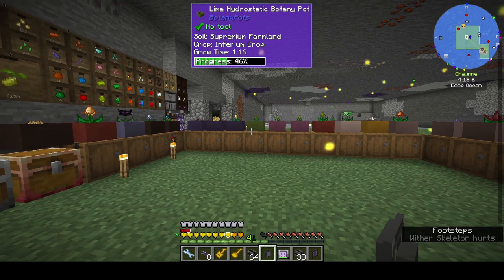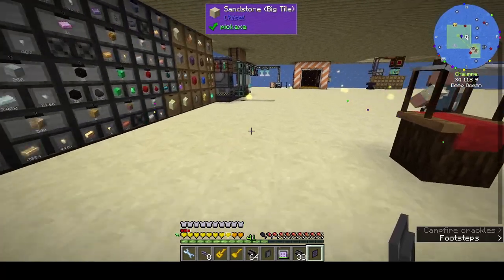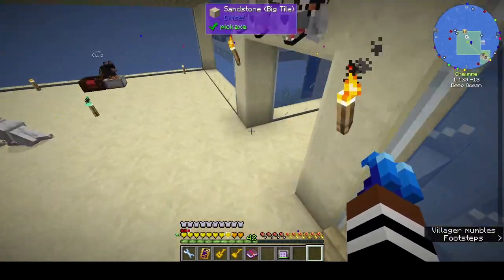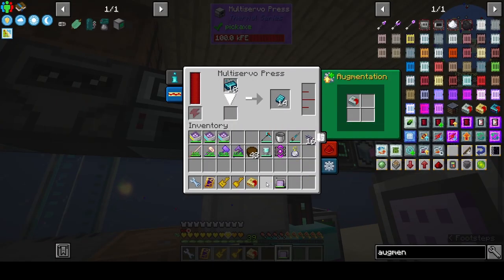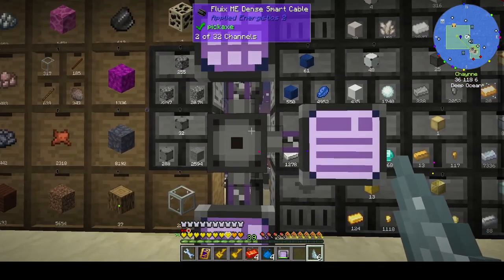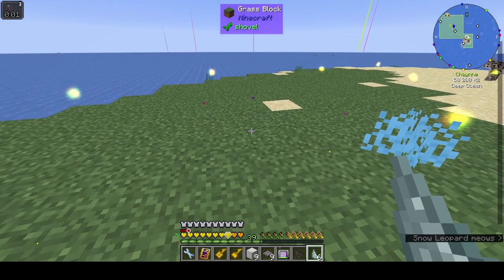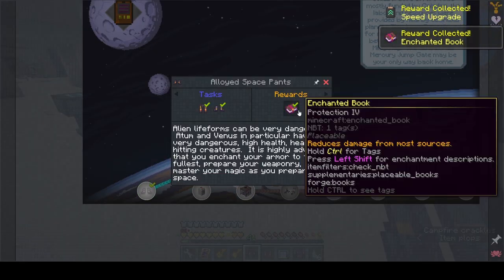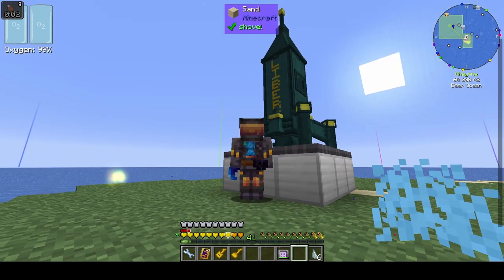Rustic Waters II Ep 37: Enderium Rockets!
I'm getting ready to go on a trip in my little rocket ship! today I'm making the rocket and space suit in preparation for escaping back to Caladan.